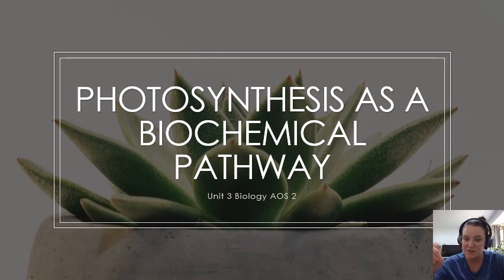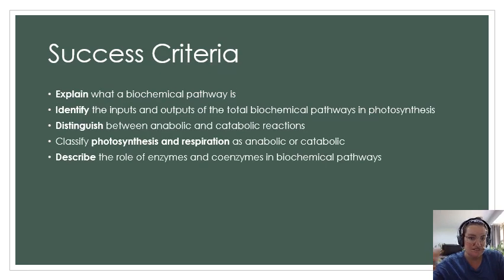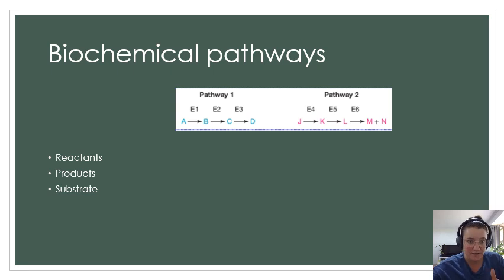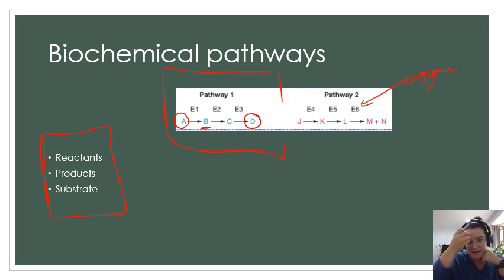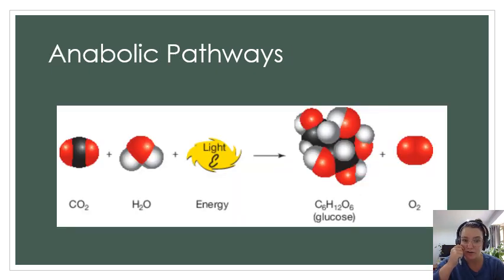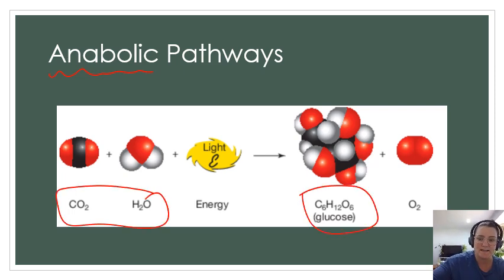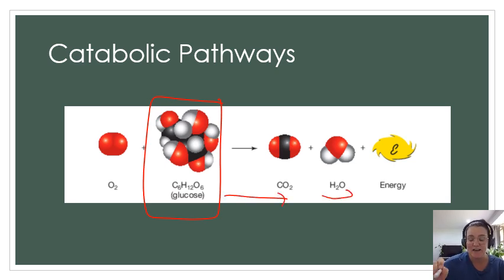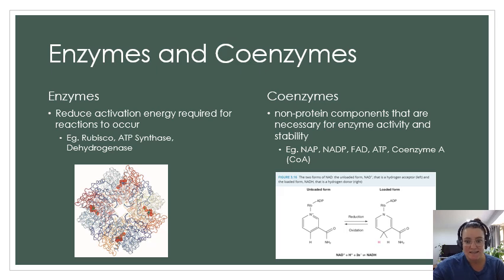U3 AOS2 Photosynthesis as a biochemical pathway